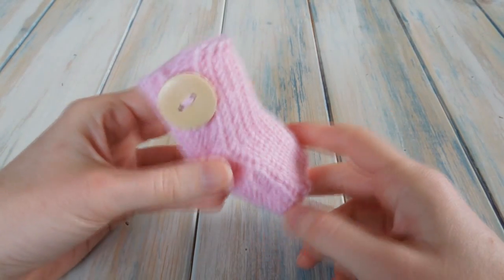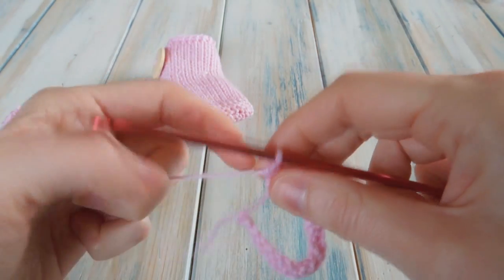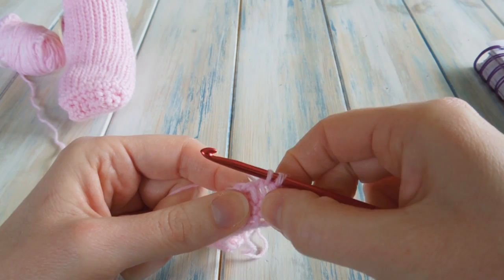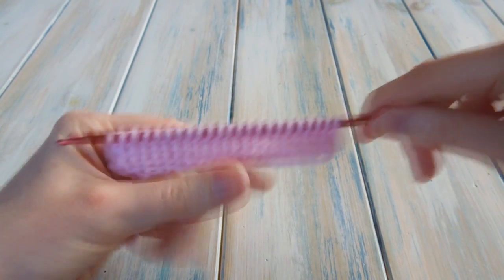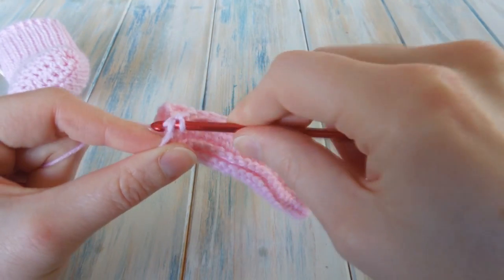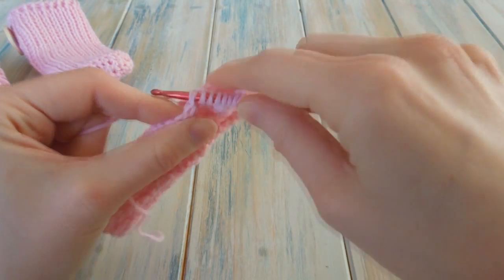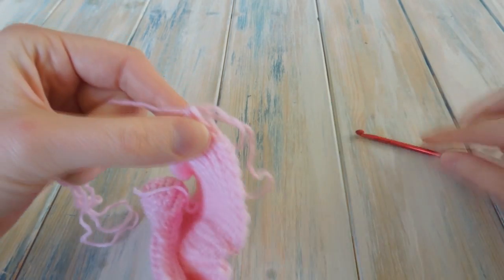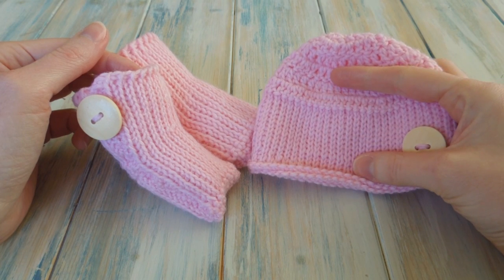(crochet) How To - Tunisian Crochet Baby Booties - Yarn Scrap Friday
Today I show you how to create knitting through the art of Tunisian crochet and the knit stitch, with these cute little baby booties for ages 0-3 months.

- 4.0mm Tunisian Crochet Hook
- DK/Light Worsted Weight Yarn

Music is free to use from YouTube library and includes;
The Messenger